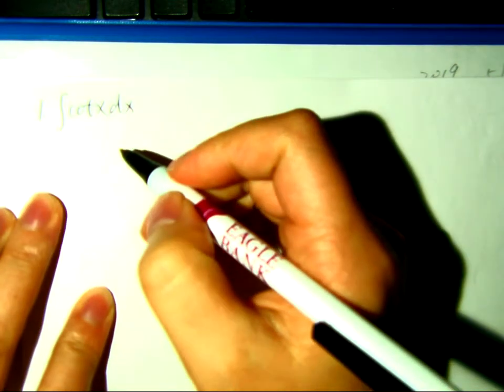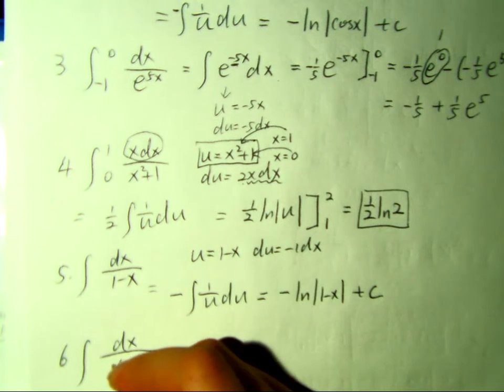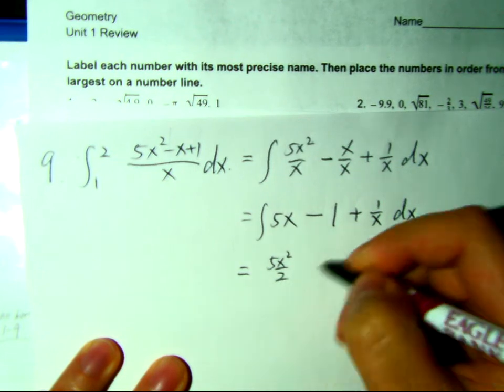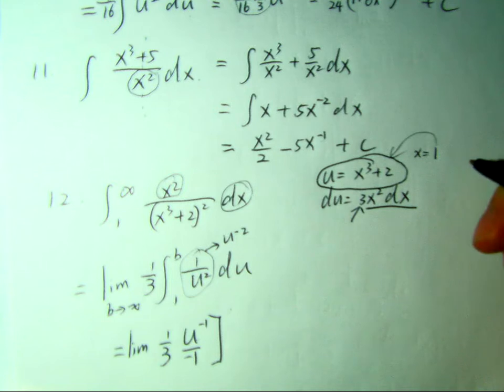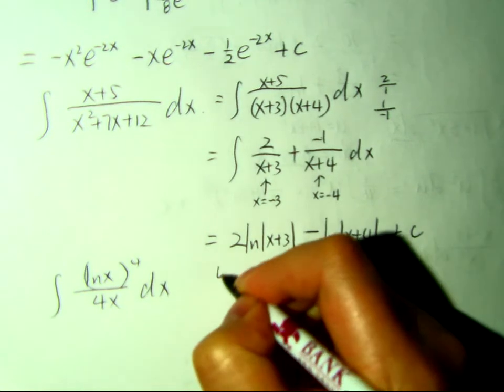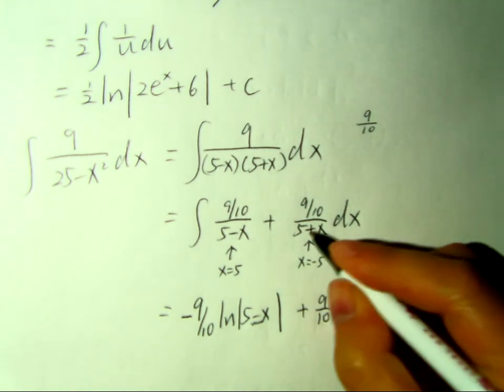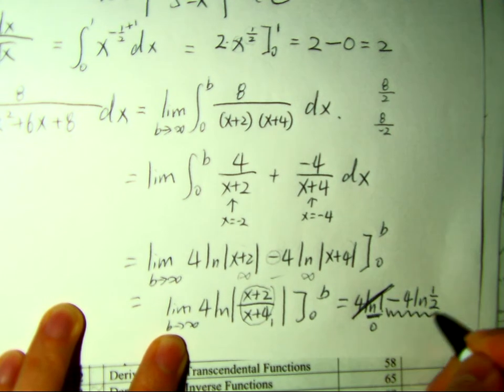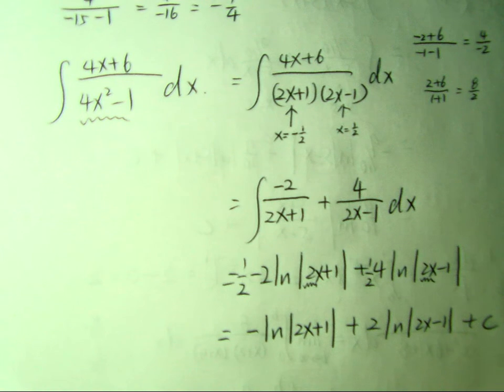Calculus BC Integrals review video